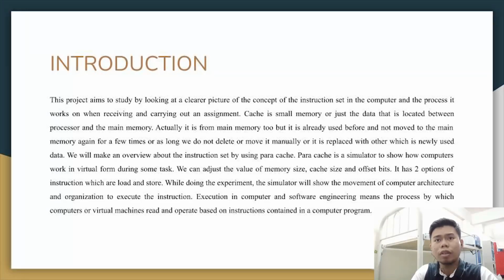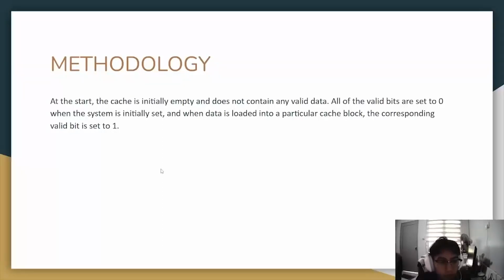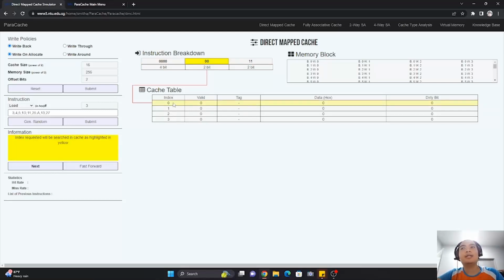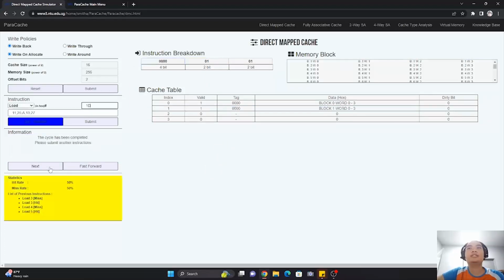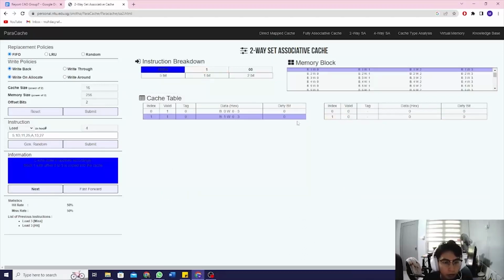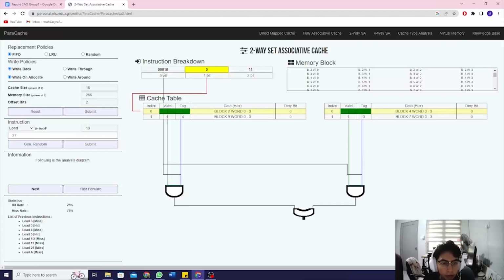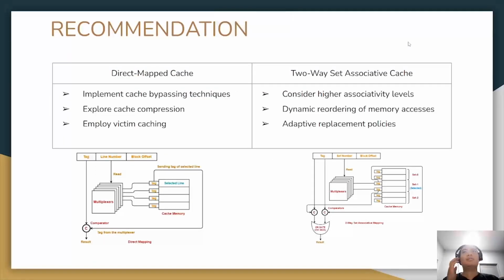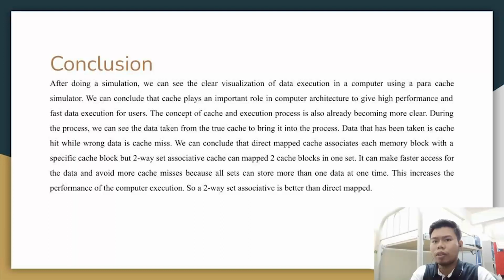Group7 Video Cache CAO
SENIBINA DAN ORGANISASI KOMPUTER